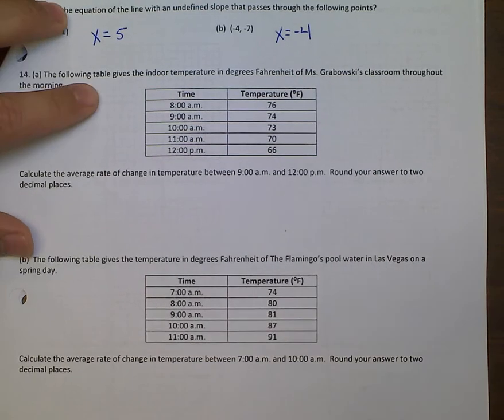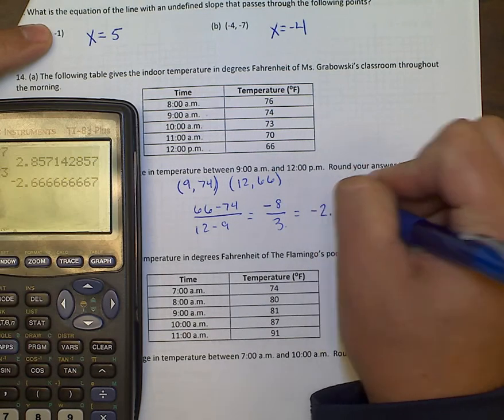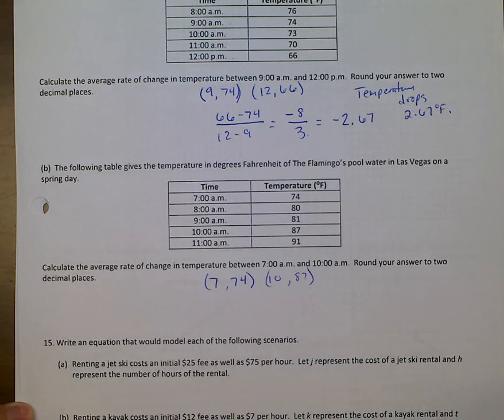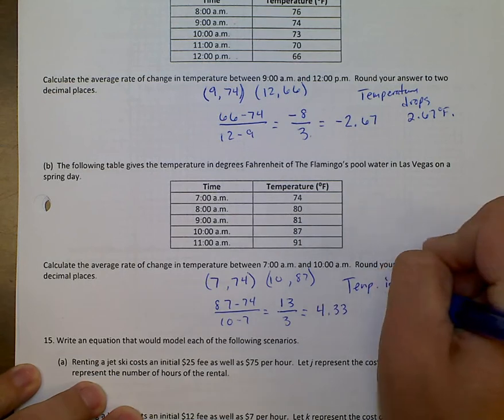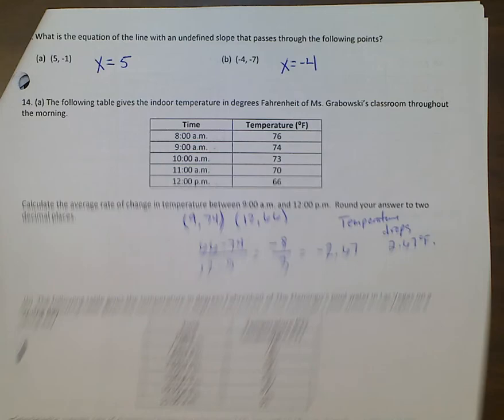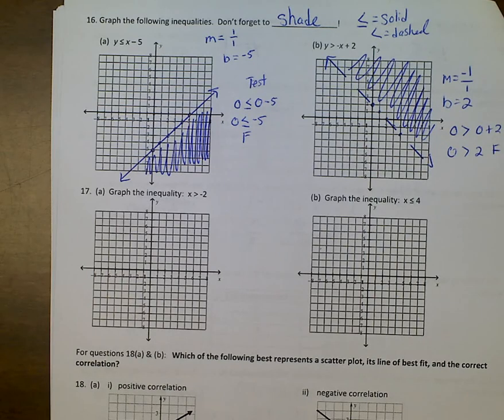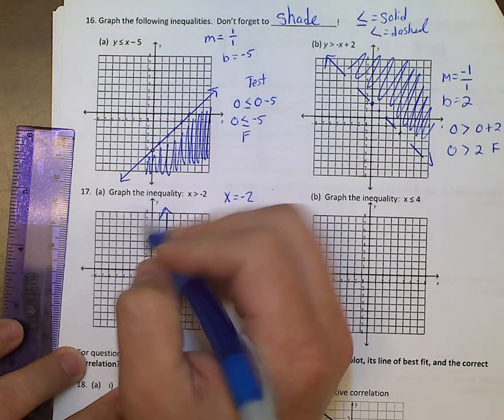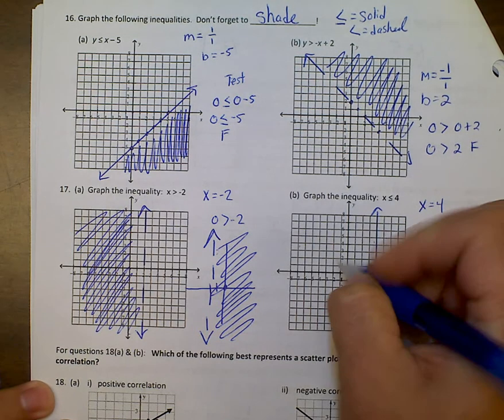Alg Sem 2 Multiple Choice 13a-17b